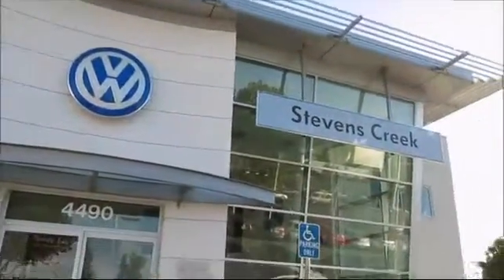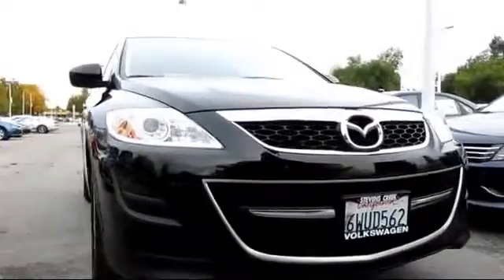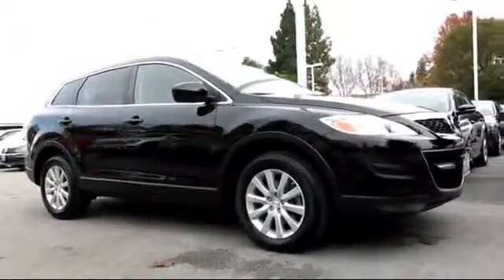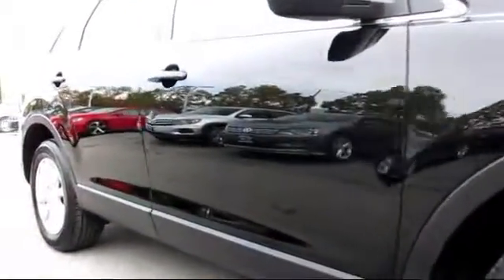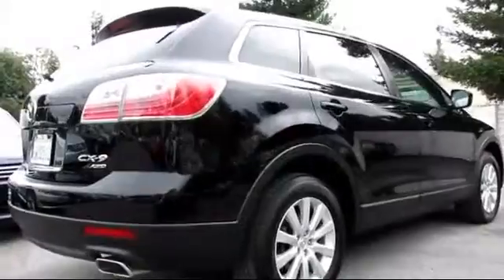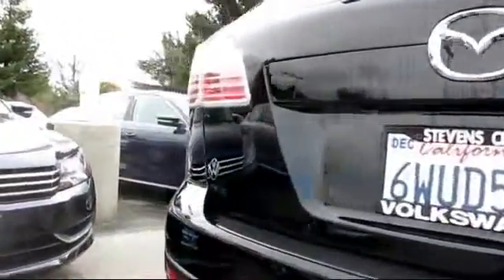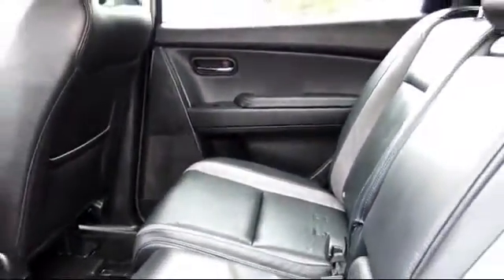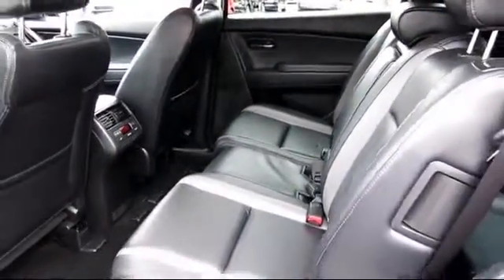2010 Mazda CX-9 Touring Sport Utility San Jose Sunnyvale Hayward Redwood City Cupertino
2010 Mazda CX-9 Touring Sport Utility Stock Number: VX15143 Vin:JM3TB3MV6A0212201.

4490 Stevens Creek Blvd.